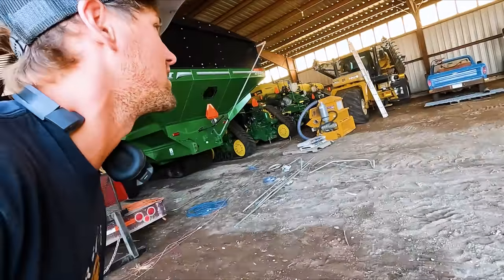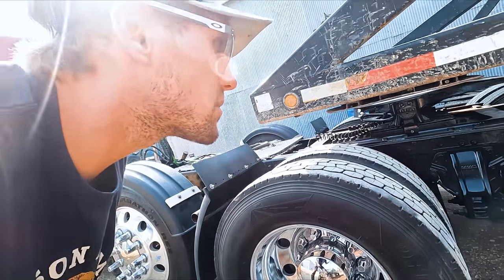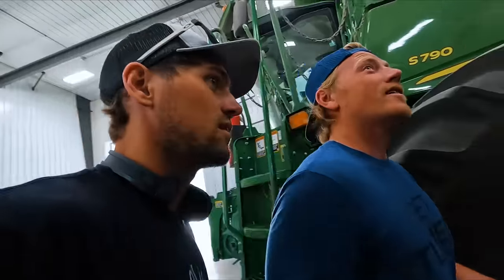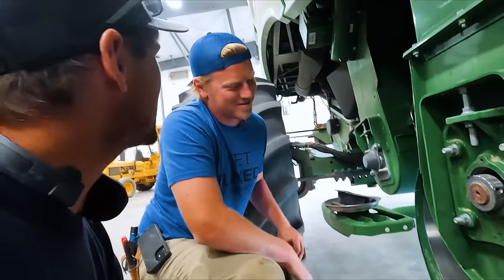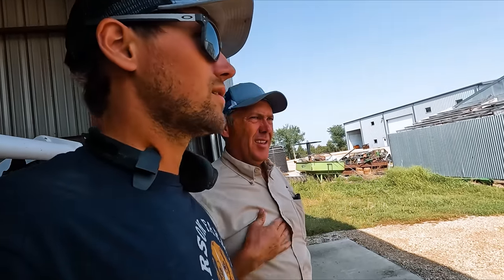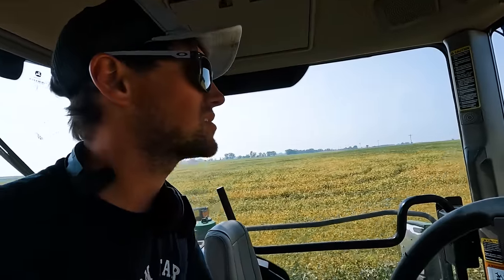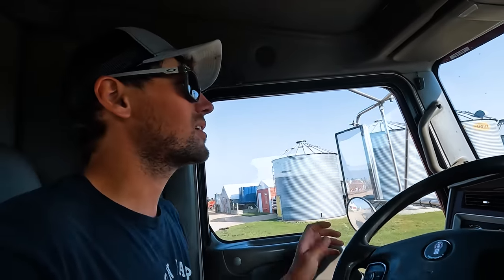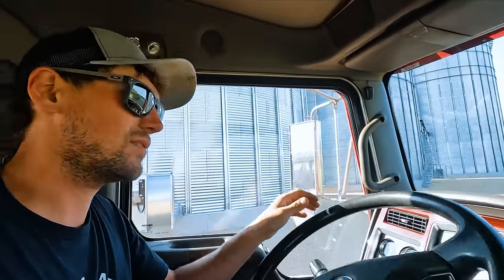Maybe A Red One Would Last Longer?